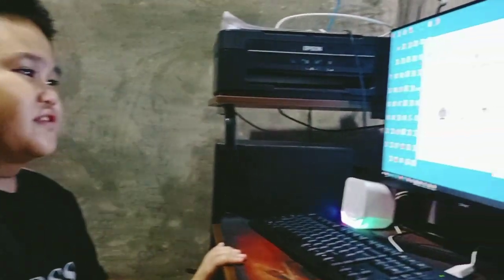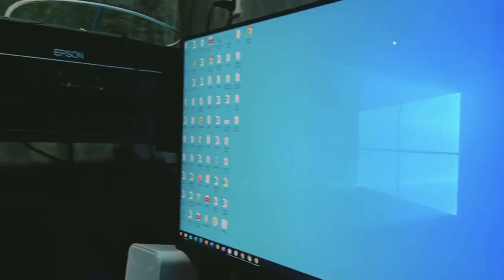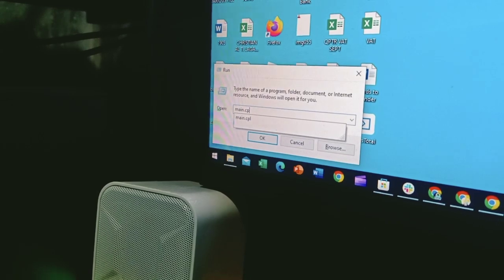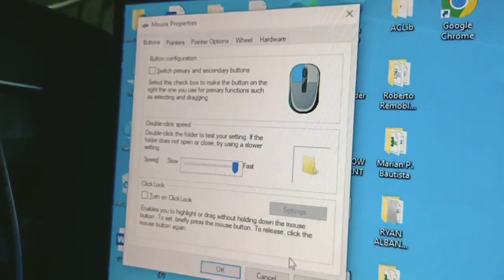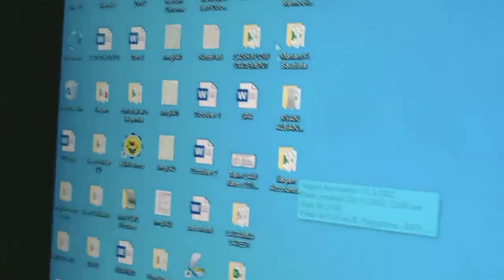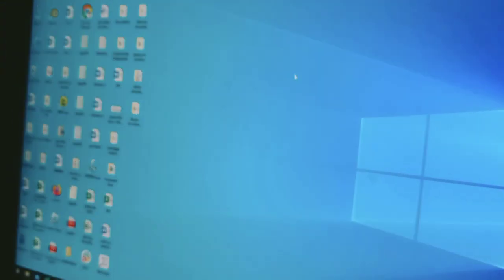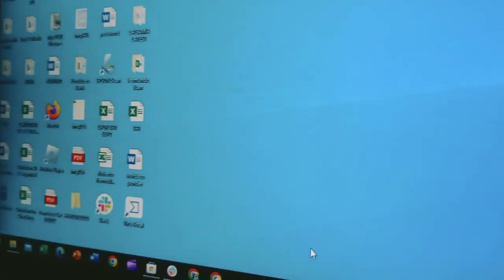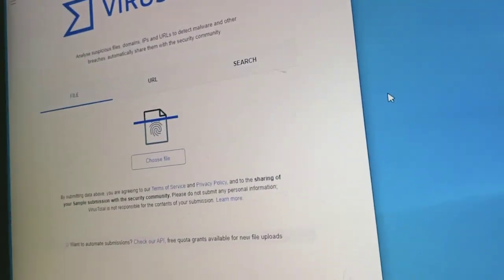Dwayne"s Wonderwold! : Computer Tutorial Video!